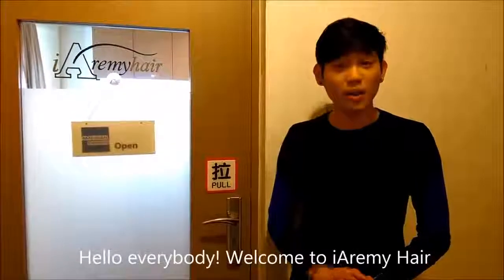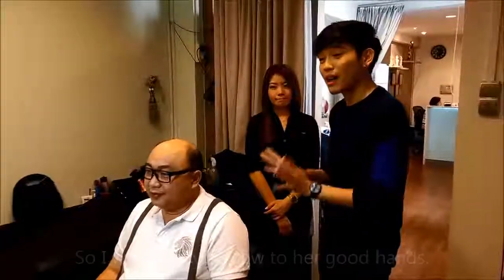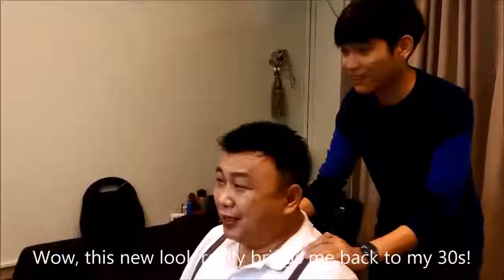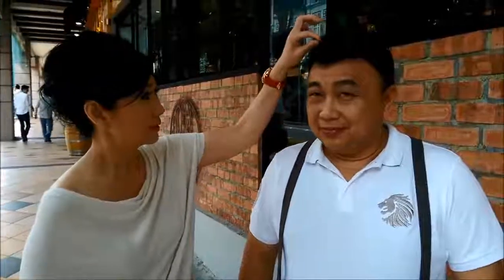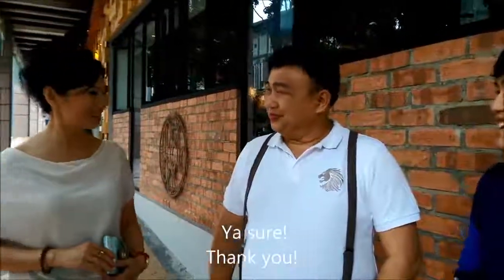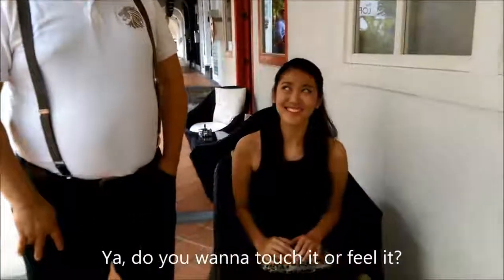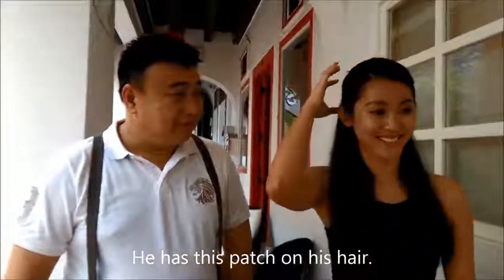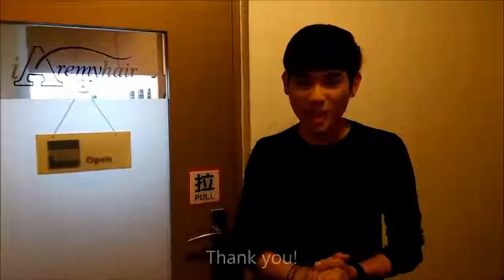Watch an Amazing Transformation from being bald to having a full hair within 60 Minutes.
Sparse and receding hairlines can often cause self-consciousness and low self-esteem. At Aremyhair, it is our utmost priority to help you overcome these hitch.